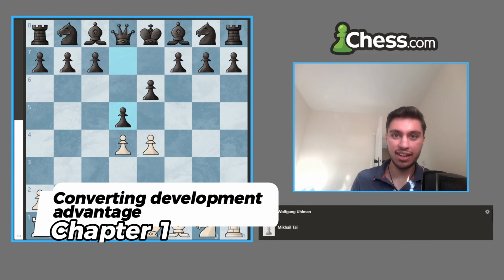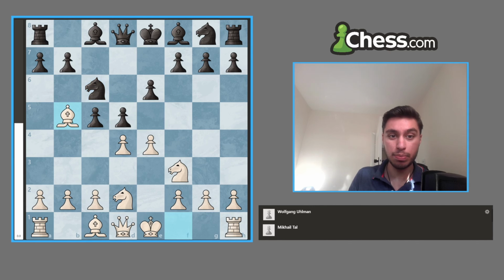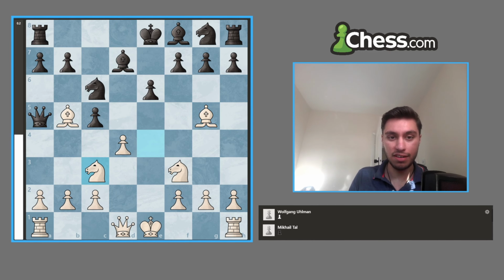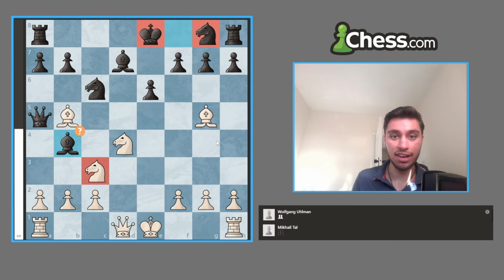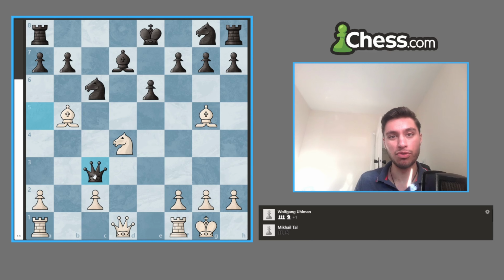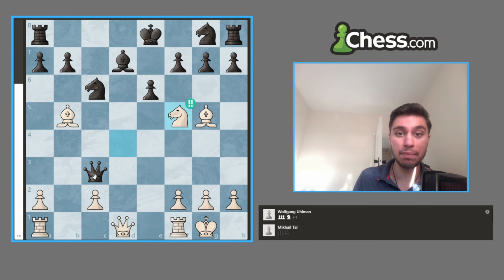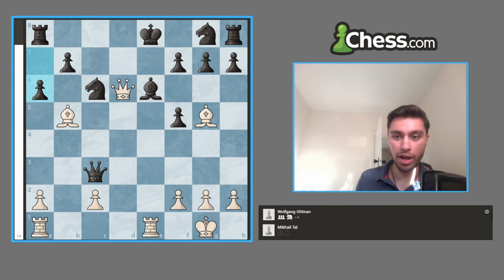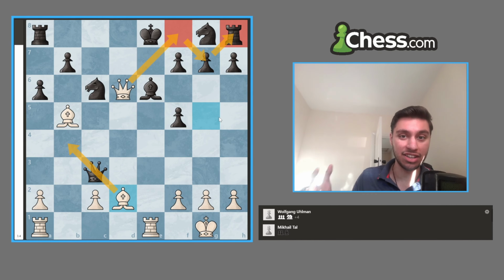Converting development advantage into wins | My ELO: 2804 (Chess.com)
Tired of throwing away winning positions in the opening? Watch this video.

0:00 Introduction + Example 1 (Tal)
4:03 Example 2
5:50 Example 3 (Petrosian)